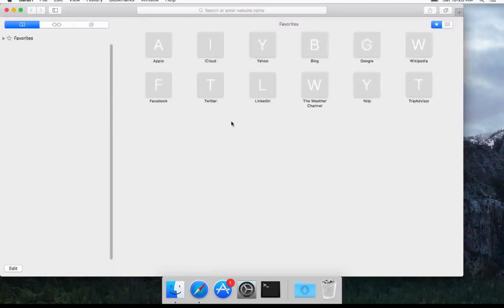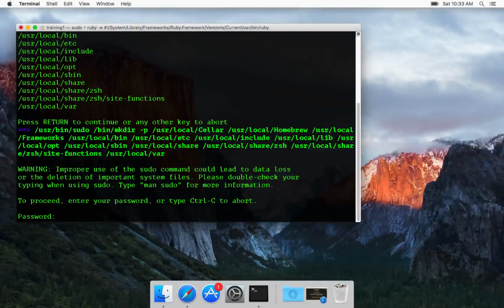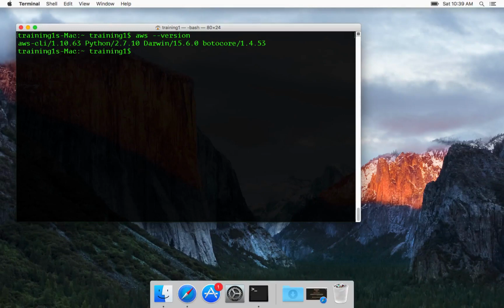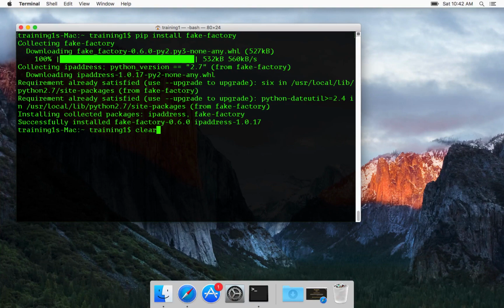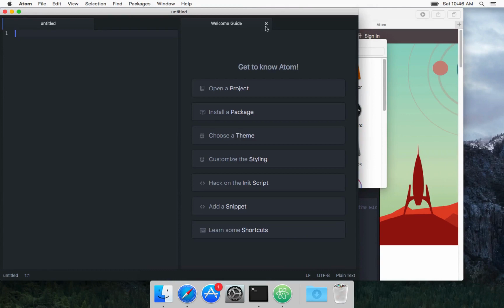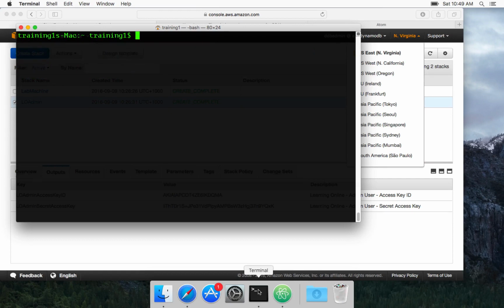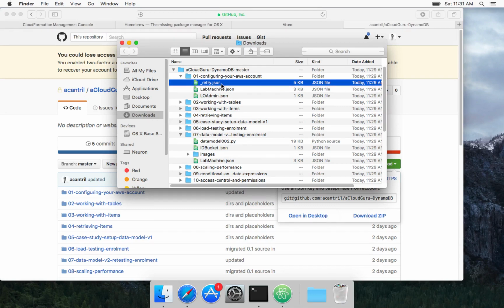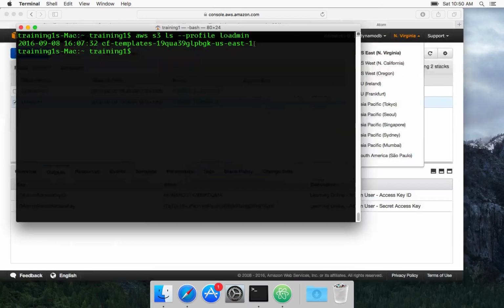003 Getting Setup on OSX